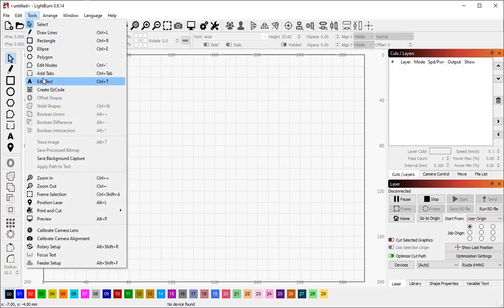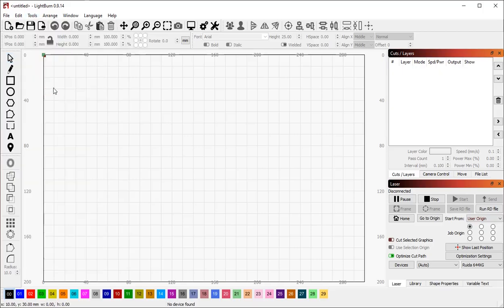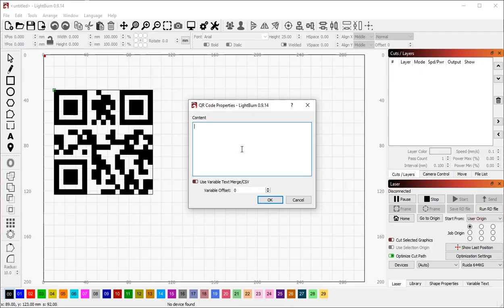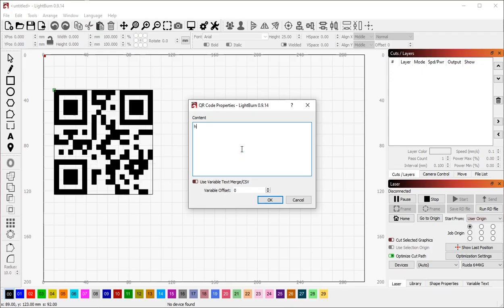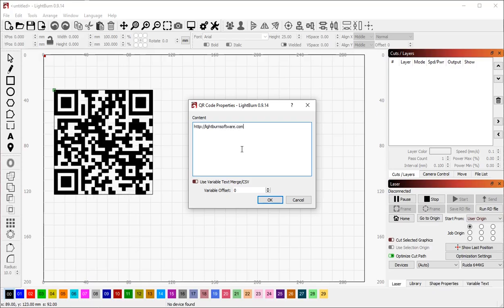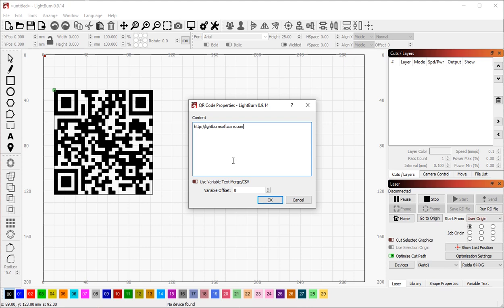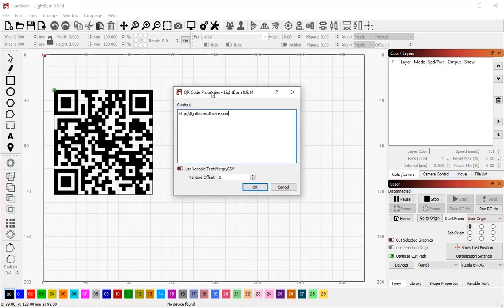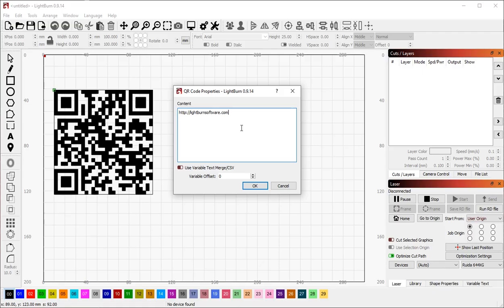LightBurn Tutorial: Kako koristiti QR Code Generator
U ovom videu objašnjavamo kako koristiti QR Code Generator u LightBurnu. Naučićete kako brzo kreirati QR kodove direktno u programu, prilagoditi ih dizajnu i pripremiti za lasersko graviranje ili rezanje.

Video je preuzet sa zvanične LightBurn stranice i namijenjen je isključivo za edukaciju korisnika, kako biste lakše savladali rad u programu i unaprijedili svoje projekte.